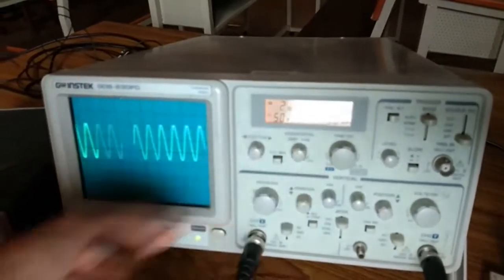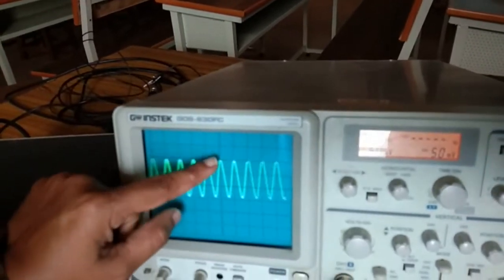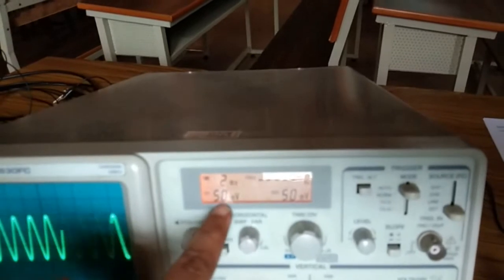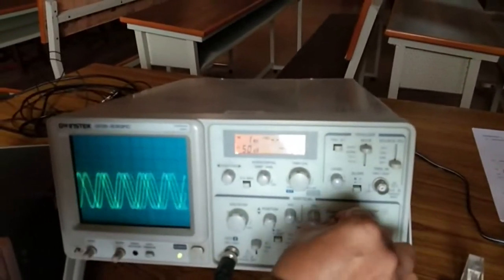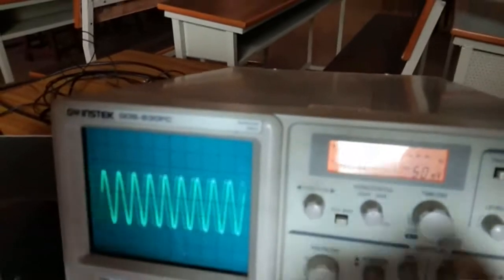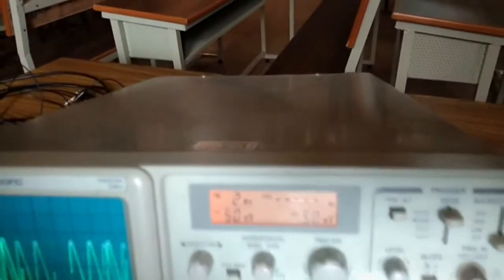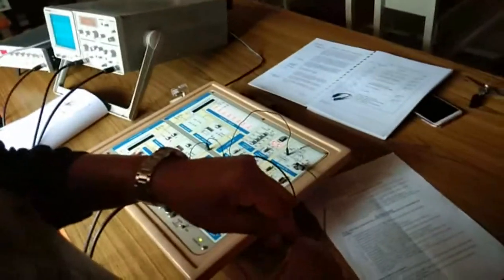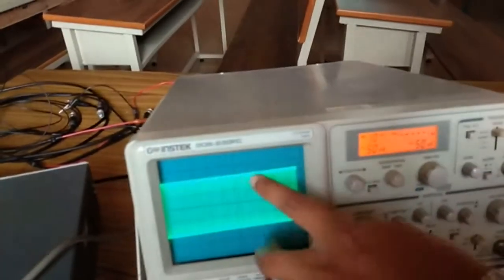Analog and digital link experiment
Bending loss, attenuation, Numerical aperture in optical fiber